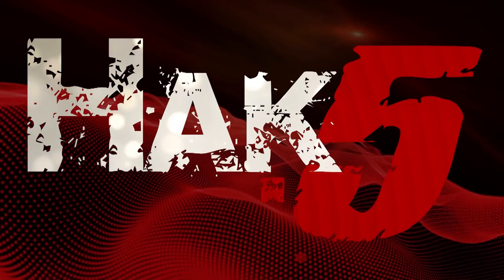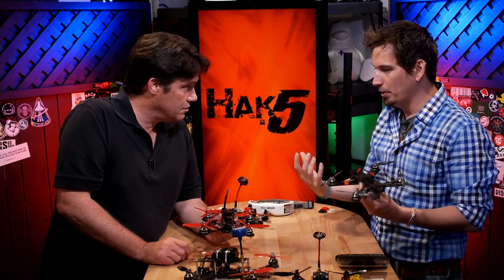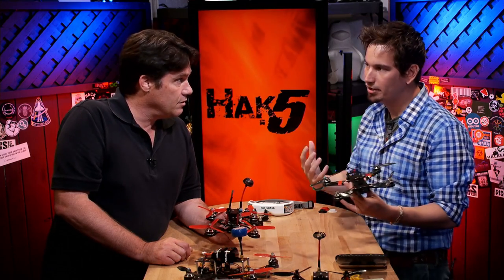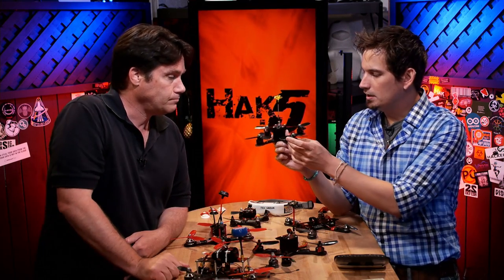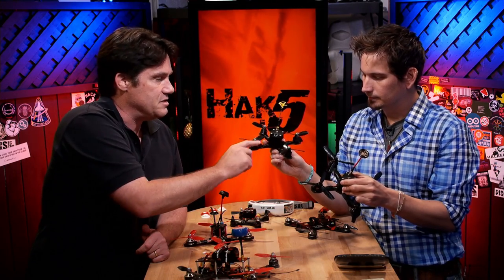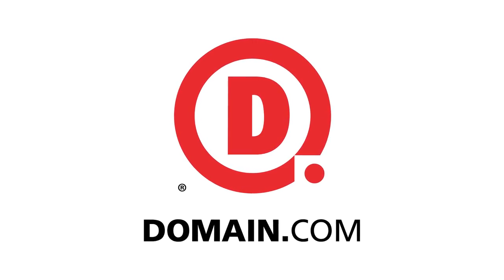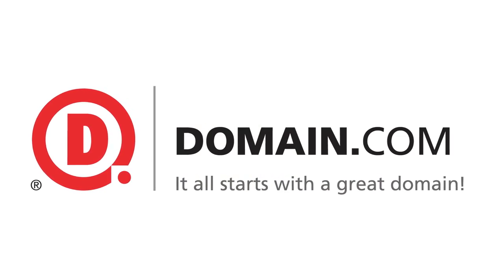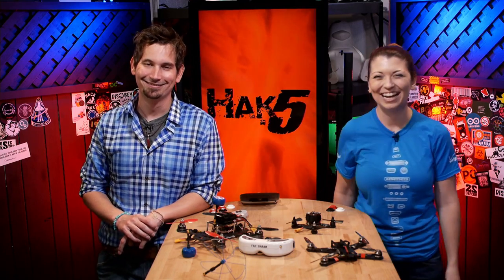Competitive Drone Racing - Drone Building 101 - Hak5 2015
Hak5 -- Cyber Security Education, Inspiration, News & Community since 2005:
This week we're joined in studio by Kevin McKay of to talk competitive drone racing!